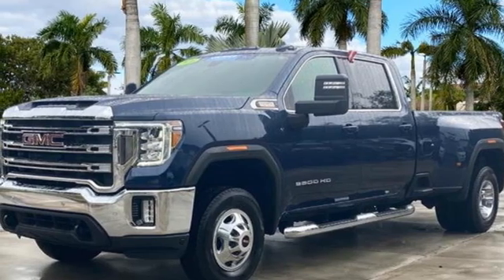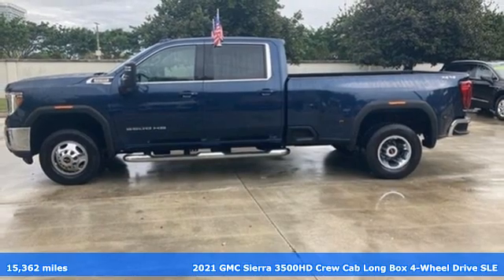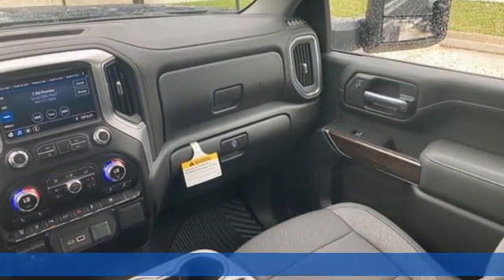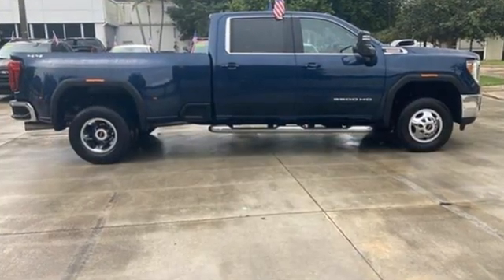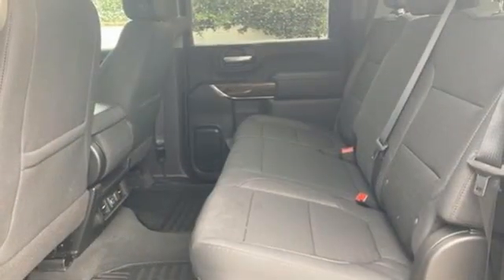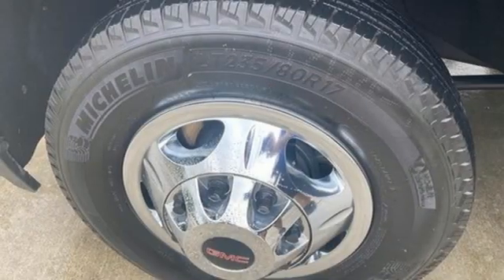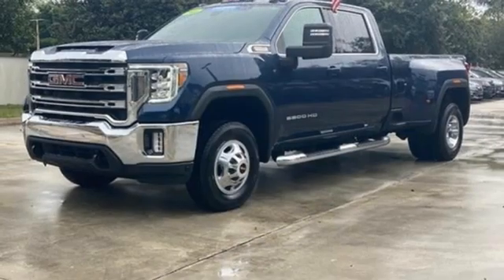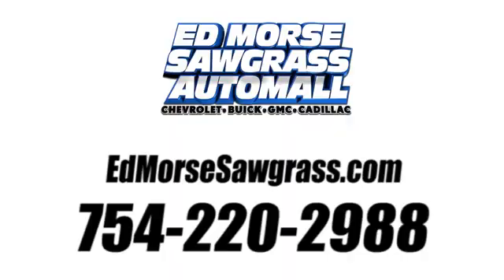Certified 2021 GMC Sierra 3500HD Sunrise FL Miami, FL GW5551 - SOLD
Year: 2021
Make: GMC
Model: Sierra 3500HD
Trim: SLE DRW
Engine: 6.6l 8 Cylinder Not Specified
Transmission: 4WD 10-Speed Automatic
Interior: Black
Mileage: 15362
Stock #: GW5551
VIN: 1GT49TEY8MF231495
Recent Arrival! Pacific Blue Metallic 2021 GMC Sierra 3500HD SLE DRW CARFAX One-Owner. 10-Speed Automatic, 4WD, Black Cloth.***ONE OWNER CLEAN CARFAX AND CERTIFIED! VERY SOUGHT AFTER DUELIE! ALREADY HAS THE 5TH WHEEL AS WELL AS OTHER UPGRADES. DON'T HESISTATE WILL NOT LAST!***BUY WITH CONFIDENCE, BUY GMC CERTIFIED!WE HERE AT ED MORSE SAWGRASS RECONDITION ALL OF OUR RETAIL UNITS, OUR FACTORY TRAINED A.S.E. CERTIFIED TECHNICIANS DOES A MINIMUM INSPECTION OF 120 POINT INSPECTION SO BE ASSURE YOUR BUYING A WORTHY CAR THAT YOU CAN RELY ON. DON'T HESITATE COME IN TODAY AND TAKE A LOOK AT OUR TOP-QUALITY FRONT-LINE VEHICLESALL OF OUR CARS CLEAN AND SANITIZED FOR YOUR PROTECTION ALL CERTIFICATION HAVE A COST OF 1295 ABOVE THE INTERNET PRICE SHOWN ABOVE PLEASE SEE DEALER FOR MORE DETAILS ALL EXPORTS WILL HAVE THE FOLLOWING CHARGES 999 DEALER FEE AND 899 EXPORT FEE NO EXEMPTIONS PRICES ARE SUBJECT TO CHANGE AT ANY TIME, PRICES DO NOT INCLUDE CERTIFICATION FEE'S(1295),DEALER FEE(999), TAXES, STATE FEES, DOCUMENT FEES, ELECTRONIC FILING FEE, AND TAG AGENCY FEE..Equipped withDriver Alert Package I (Lane Change Alert w/Side Blind Zone Alert, Rear Cross Traffic Alert, and Ultrasonic Front & Rear Park Assist), Driver Alert Package II (Automatic Emergency Braking, Following Distance Indicator, Forward Collision Alert, and IntelliBeam Automatic High Beam On/Off), Gooseneck/5th Wheel Package (Rear Vision Camera Delete), Gooseneck/5th Wheel Prep Package, Preferred Equipment Group 3SA (2-Speed Electronic Shift Transfer Case, 4G LTE Wi-Fi Hotspot Capable, Chrome Surround Grille w/High Gloss Black Mesh, Compass Located In Instrument Cluster, Deep-Tinted Glass, GMC Connected Access Capable, Integrated Trailer Brake Controller, Manual Tilt Wheel Steering Column, OnStar & GMC Connected Services Capable, Power Door Locks, Power Front Windows w/Driver Express Up/Down, Power Front Windows w/Passenger Express Down, Power Rear Windows w/Express Down, Remote Keyless Entry, SiriusXM Radio, and St

Address:
14401 West Sunrise Bouledvard